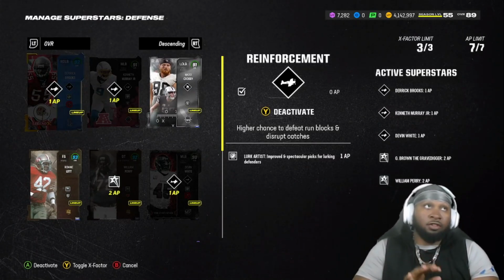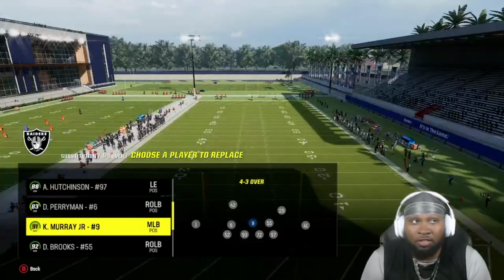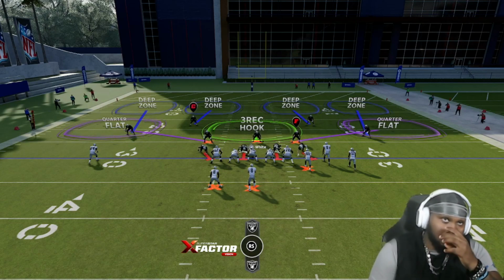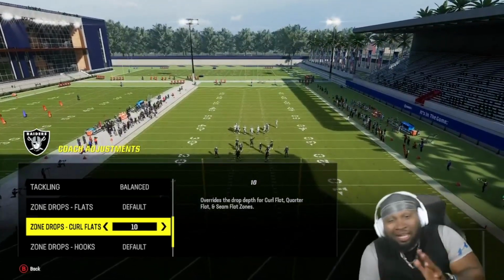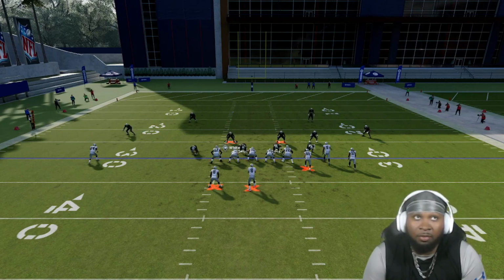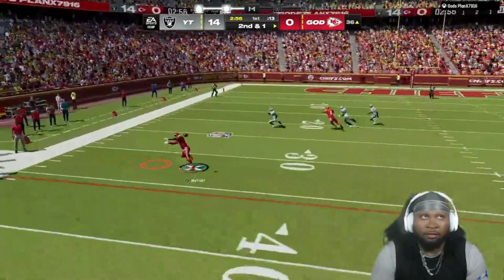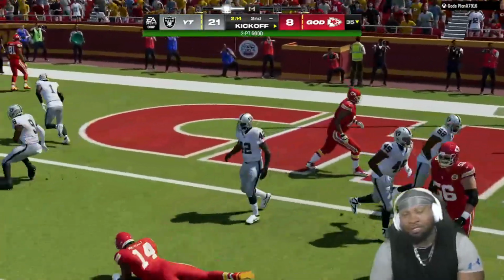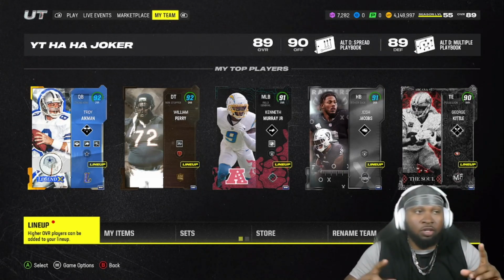MADDEN 24 4-3 COVER 4 IS THE BEST DEFENSE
JOKER FAM had some of yall ask for my defense hope this helps and let me know what yall running on defense